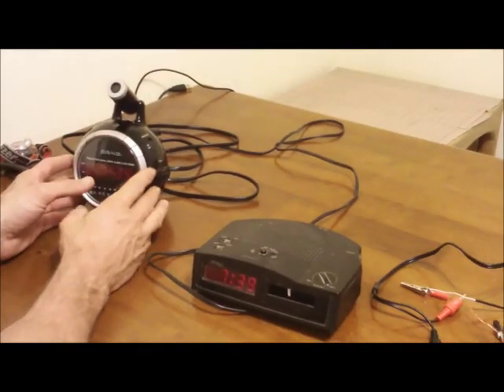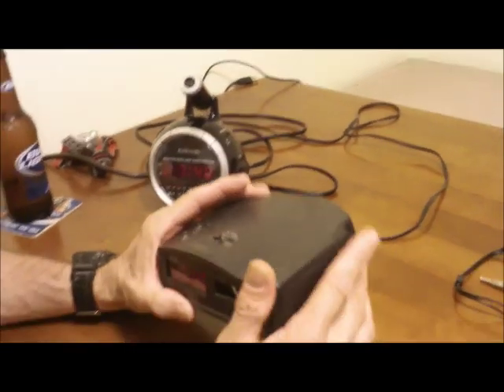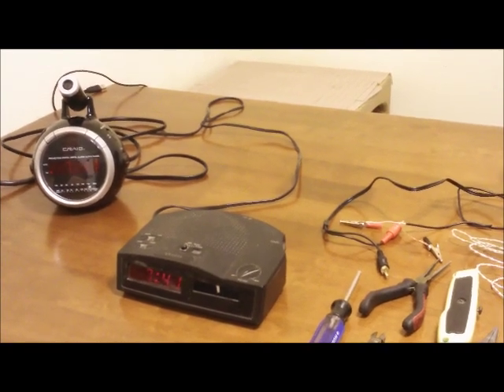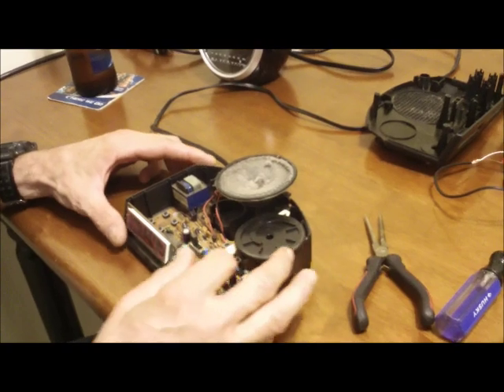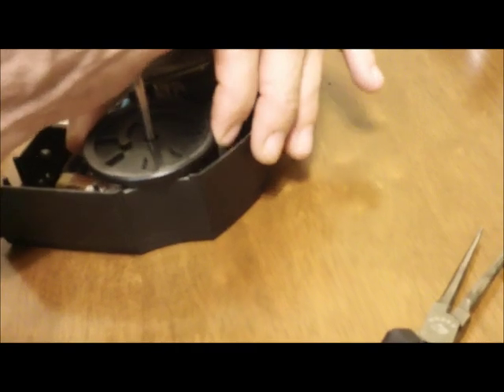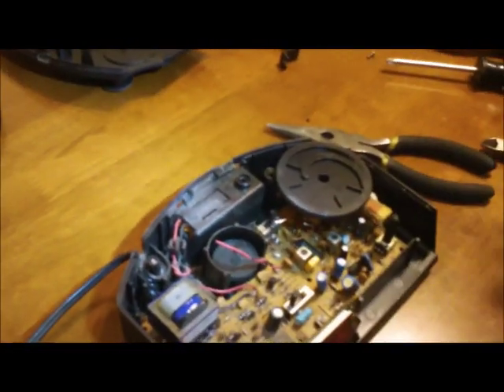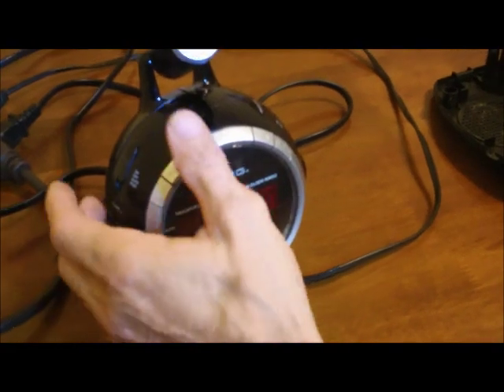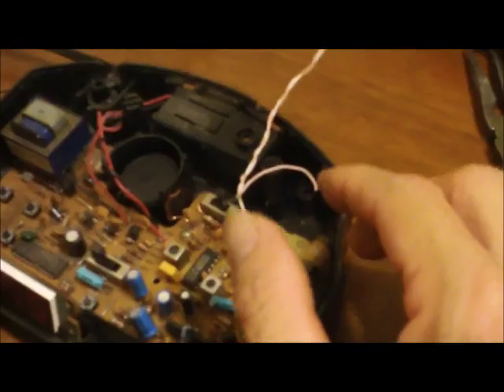How to Build an FM Transmitter From a Clock Radio (back by popular demand)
I posted how  to do this in 2003/04, and took it down because it was very long and I had to shoot it myself, which is hard to do if you need both hands free. Hopefully this one goes over better. I first did this as a science project in 1985. It can be done with tube type Fm radios with distances of around 2 to 2.5 miles. Every radio yields different results, but the older and cheaper stuff works best because the components tend to be leaky.This  project demonstrates what we call reversibility in nature. For example a speaker can also be a microphone and vise versa. Also there are elements of ganged capacitance, mutual inductance, and resonant tuned circuits. There's actually a lot going on here. The Professor could have done this on Gilligans Island :)